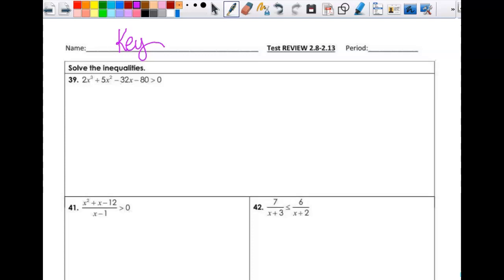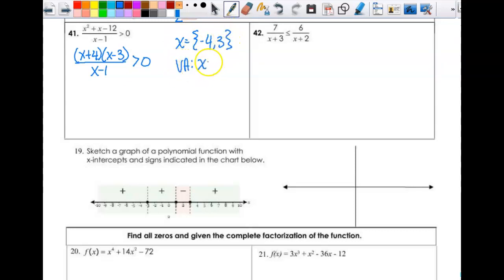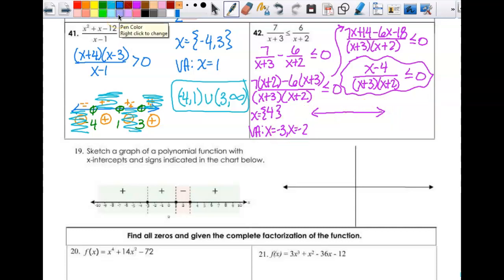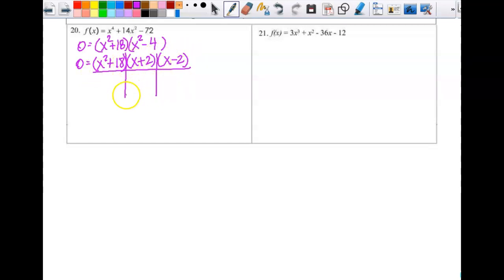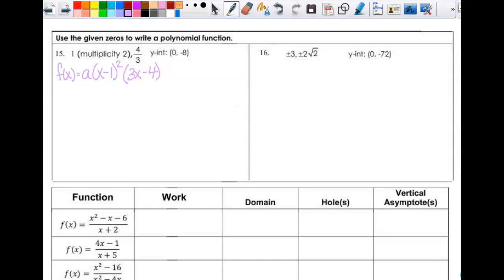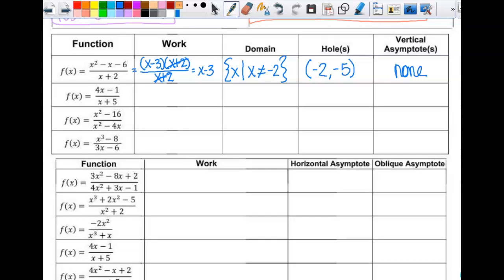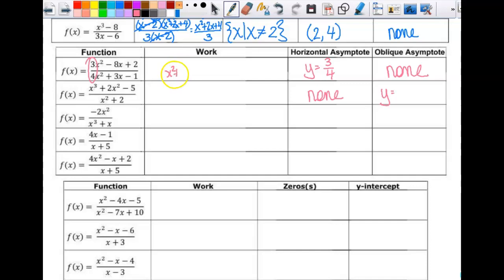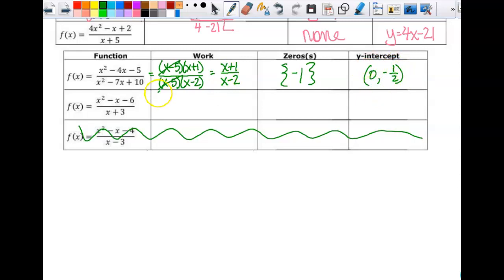Test Review 2.8-2.13 PPC2122